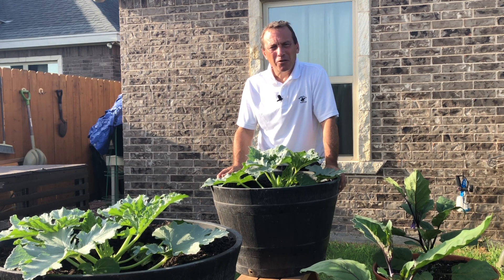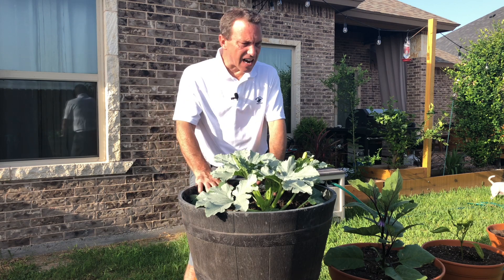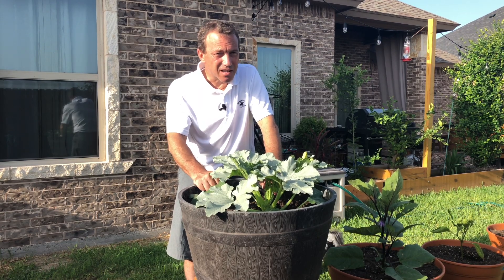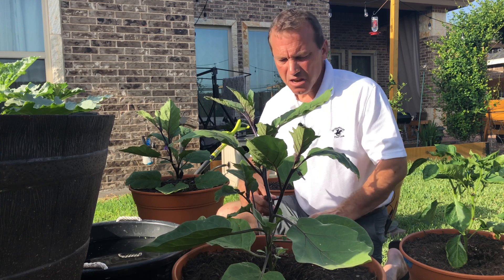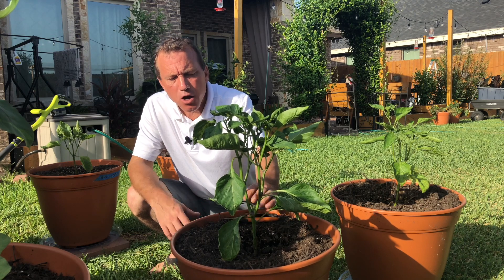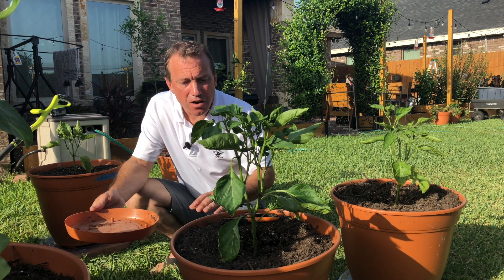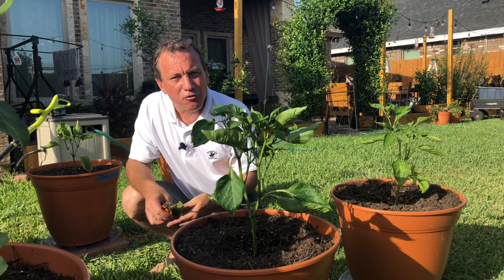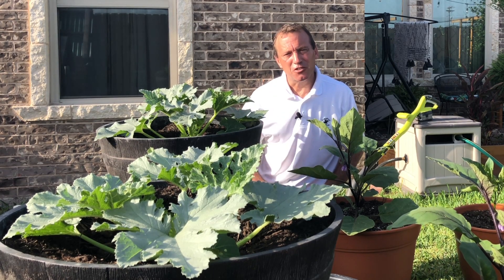DIY Potting Soil Challenge Part 2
Part 2 of our DIY Potting Soil Challenge.    Zucchini, eggplants, and peppers grown side by side in DIY potting soil vs store-bought organic potting soil.